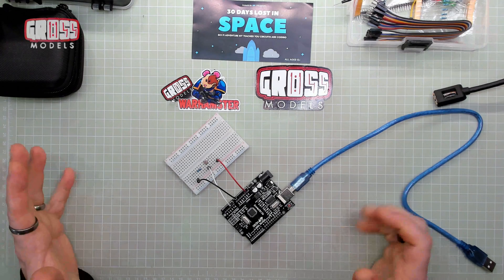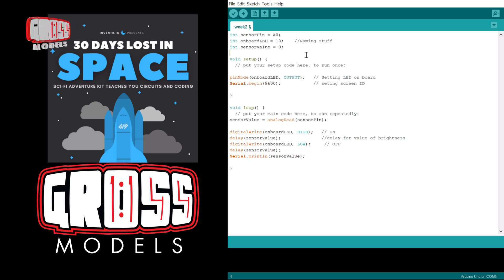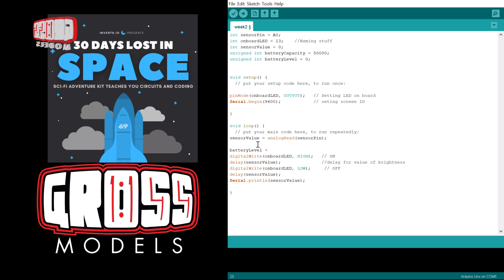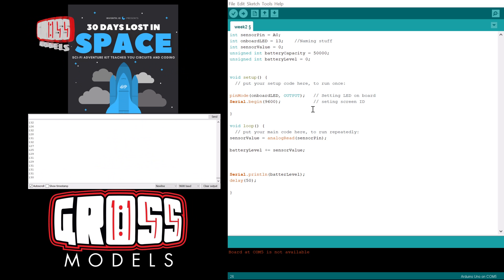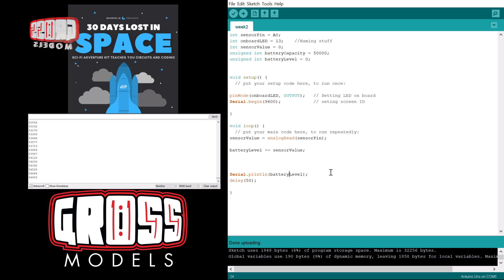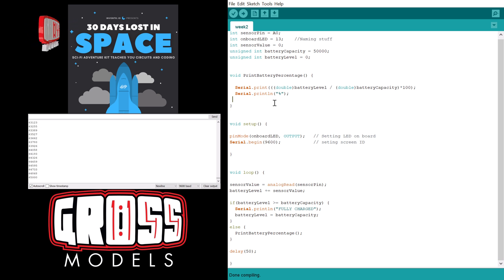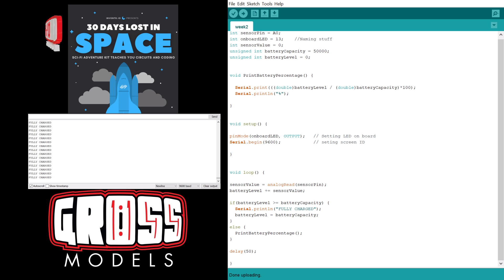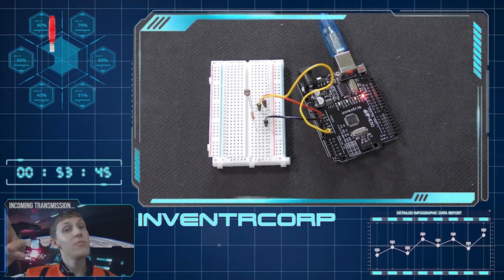30 Days Lost in Space: Day 7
Today finds me not actually building anything!
But, I am busy learning a little more about coding and programming the board.